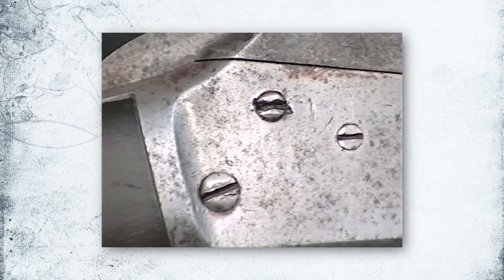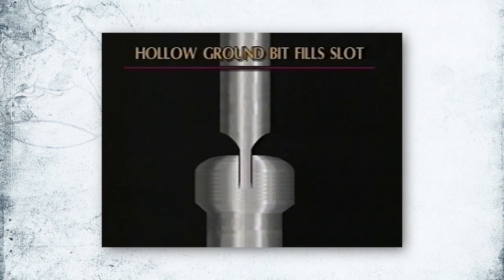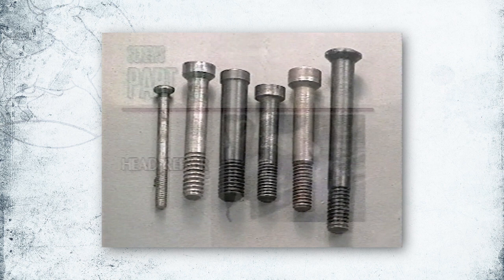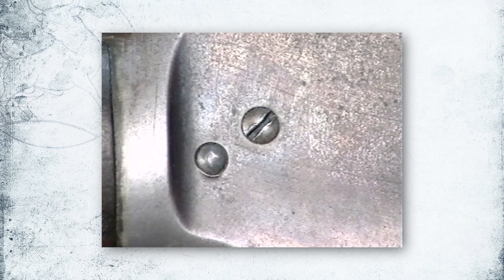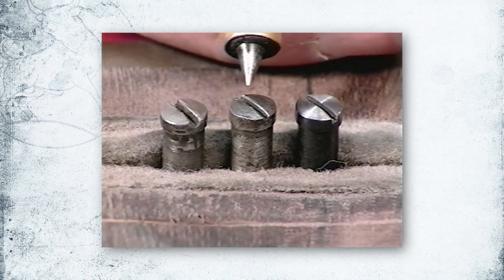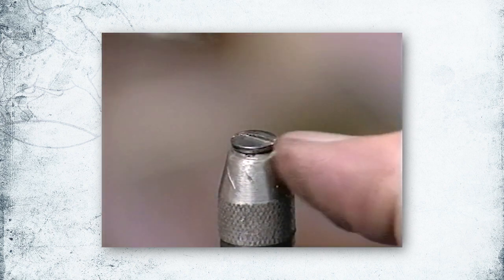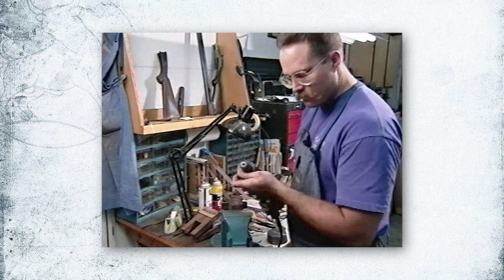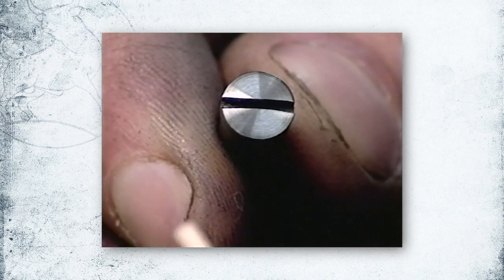Turnbull Restoration's Introduction to Metal Preparation 3 of 7 - Screws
Episode Notes
You will need:

- Set of hollow ground screwdriver bits
- Or individual hollow ground screwdrivers

Many gun manufacturers use screws uncommon to hardware stores. Guard against damaging the screws while working on your firearm.

It is often difficult to replace damaged screws, but sometimes they can be repaired. So save those screws!

Screwdriver bits that are too short, too narrow and too thin will damage screw heads.

Head Repair
You will need:

- Pin vise
- Ball peen hammer with polished face
- Slot file
- Sandpaper

It is possible to repair screw heads that are not too badly damaged by gently hammering the raised burrs flat, filing the slot and polishing the head.

1) Chuck the screw into a pin vise to protect the threads.
2) Clamp the pin vise in jaws of a large vise to hold it while it is being worked on.
3) Peen the screw head until all burrs are flattened out.
4) Clean up the slot with a slot file.
5) Polish head surface smooth with 240 grit sandpaper.
6) Polish in original direction and grit.